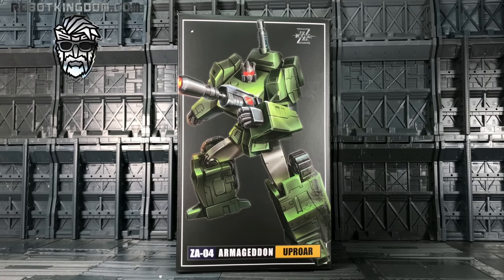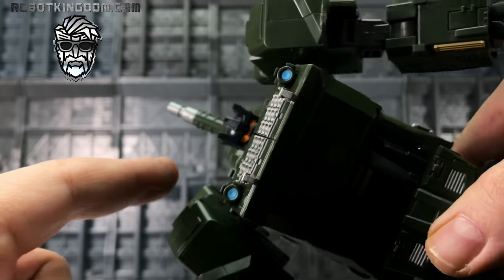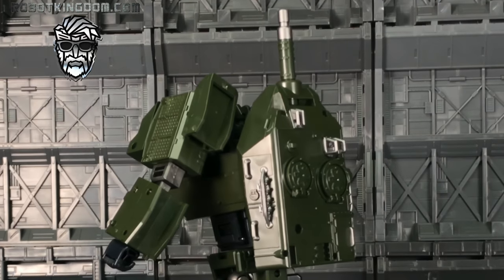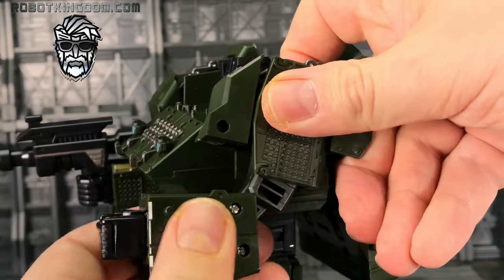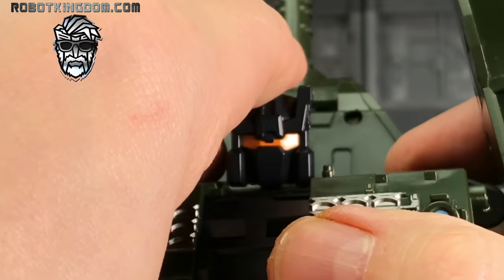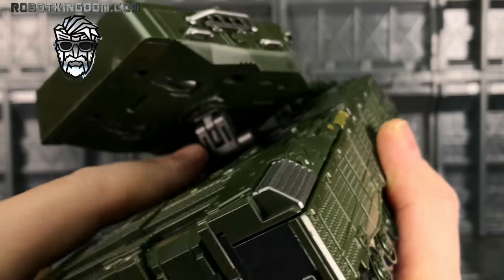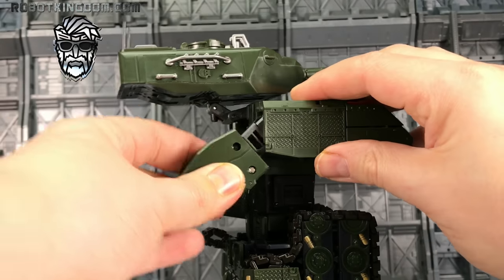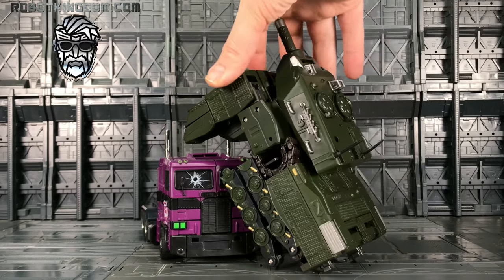Zeta Toys Armageddon ZA-04 UPROAR Transformers Masterpiece Brawl